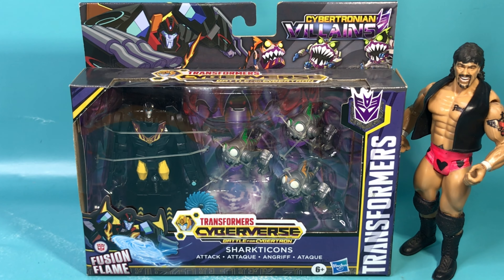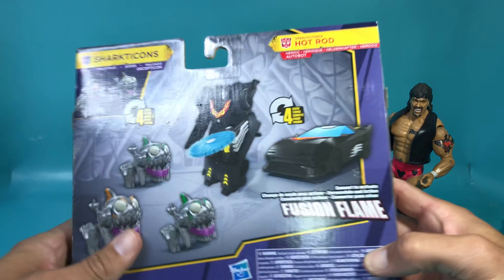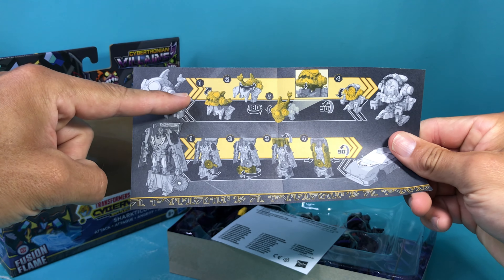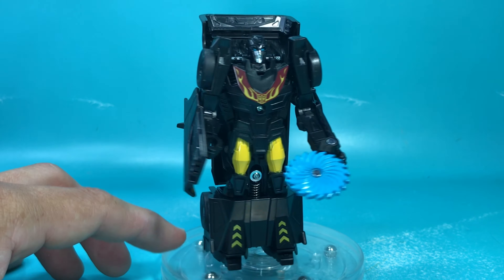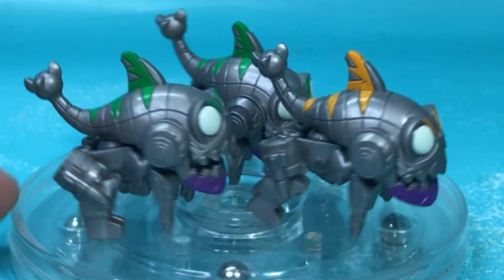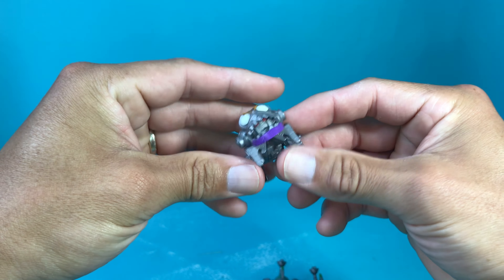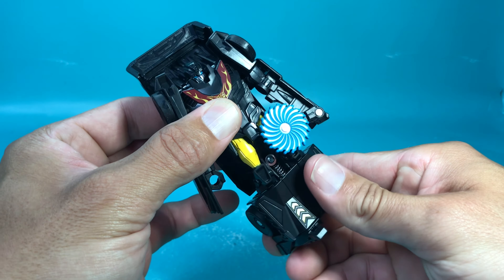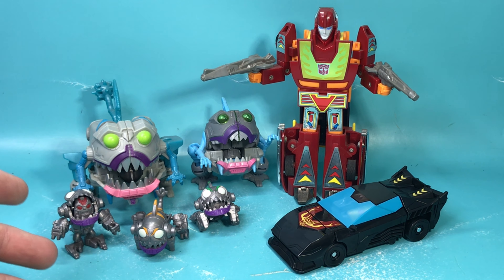2019 Transformers Cyberverse Sharkticons and Hot Rod set Quick Unboxing Review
My daughter found this set a TJ Max for a fraction of the price. She knows I’m a HotRod fan and a Sharkticon fan and knew this would be a perfect gift.